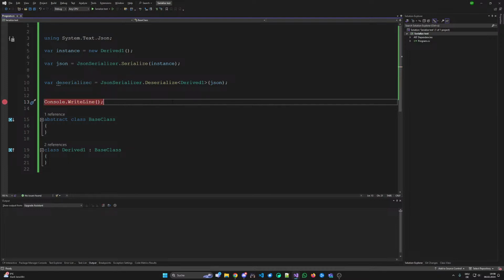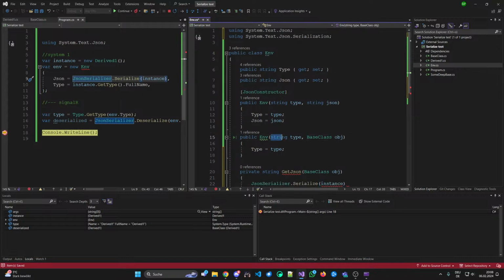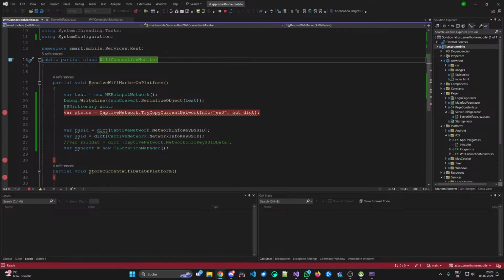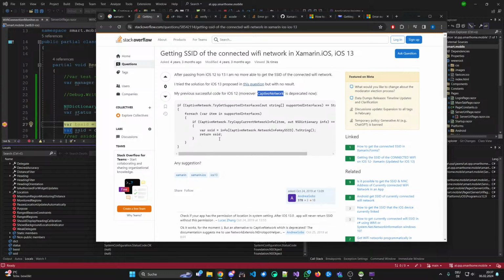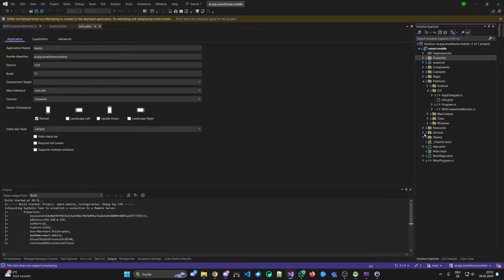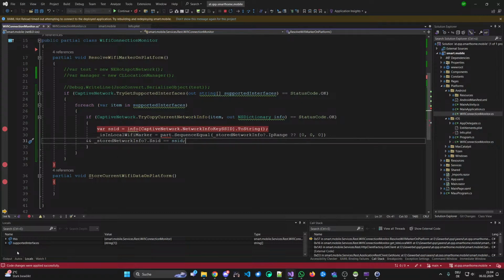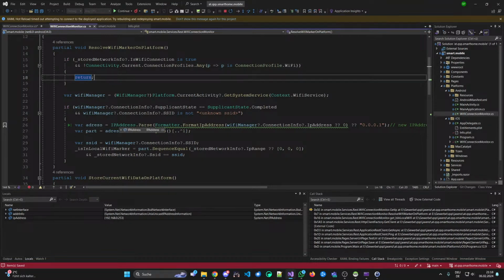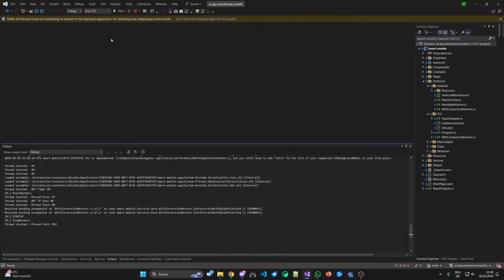Mess with c# Serializers